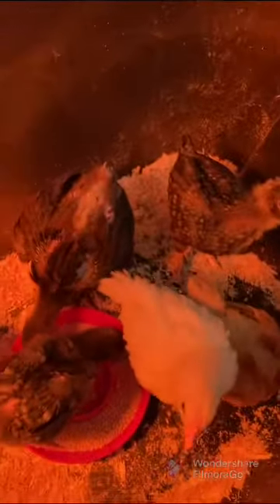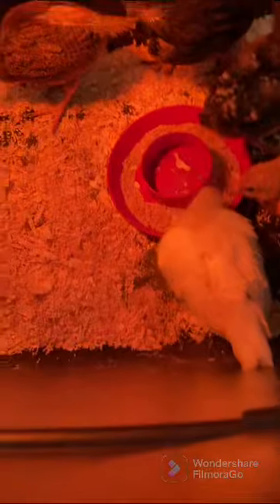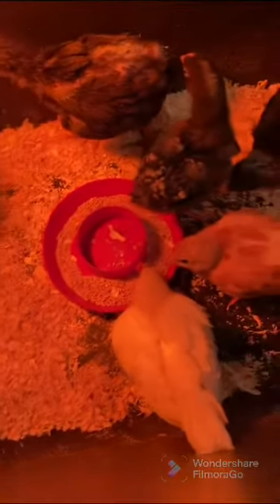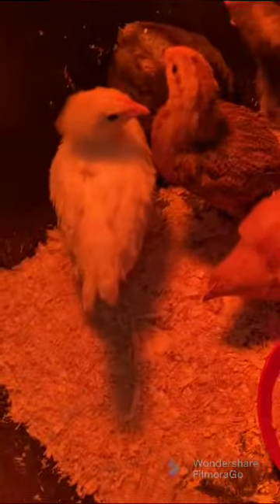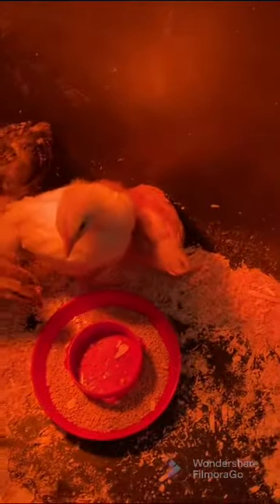New chicken (6)